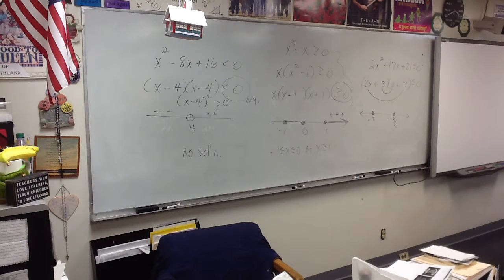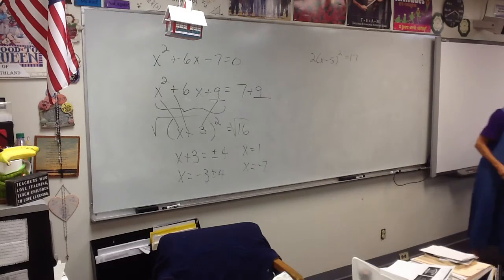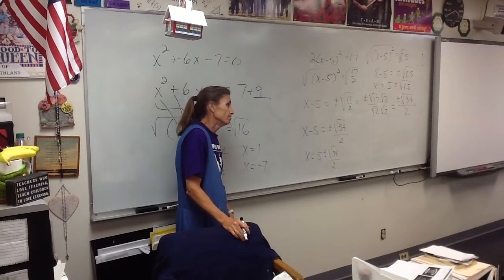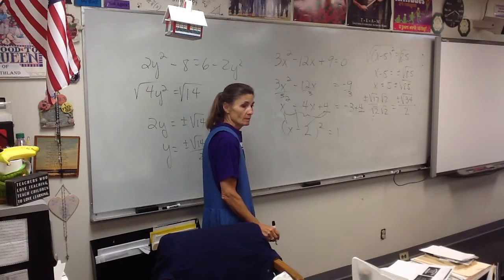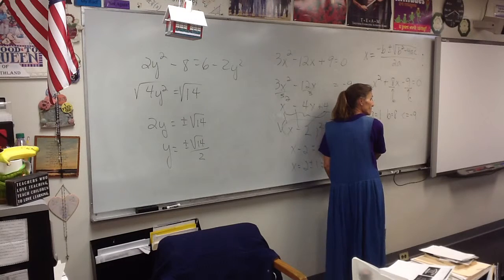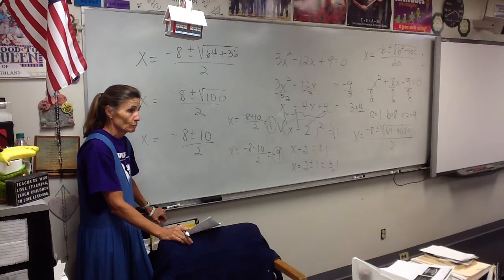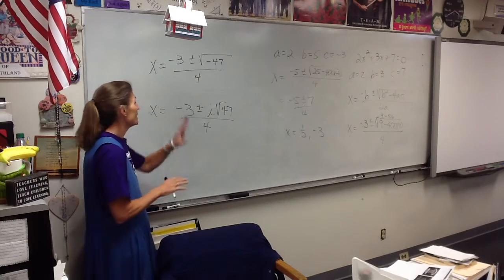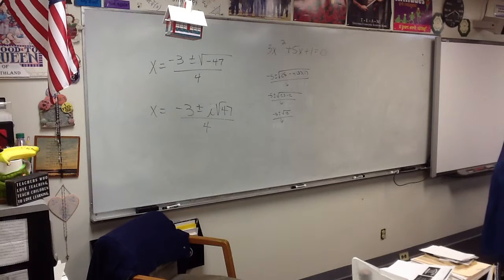Video 8-26-15 Precal C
P5 Quadratic Formula